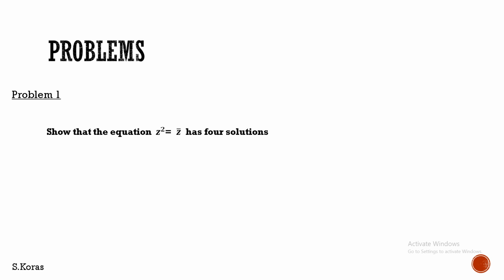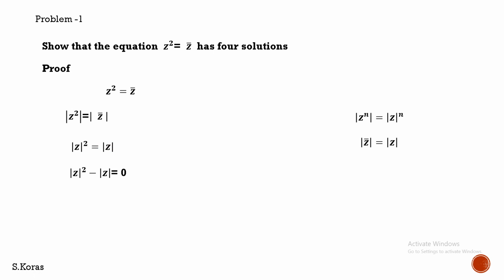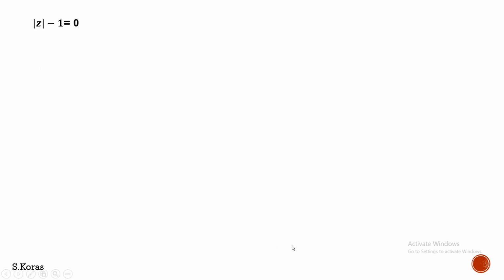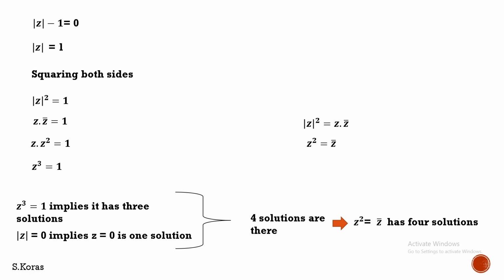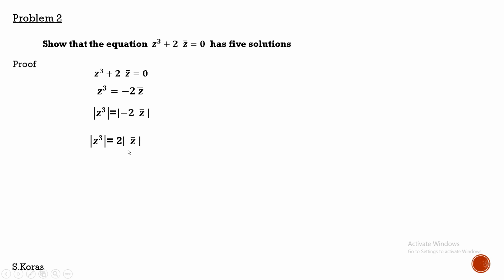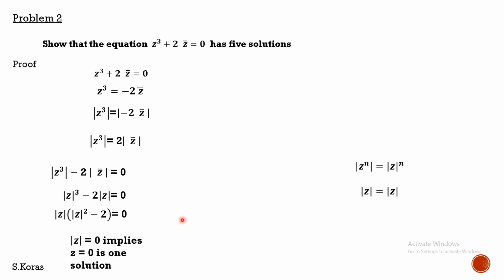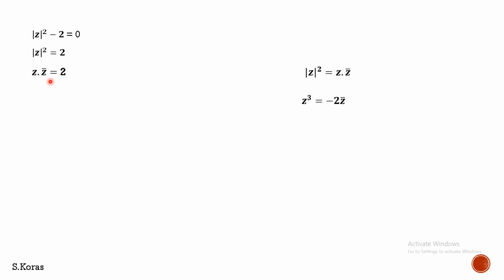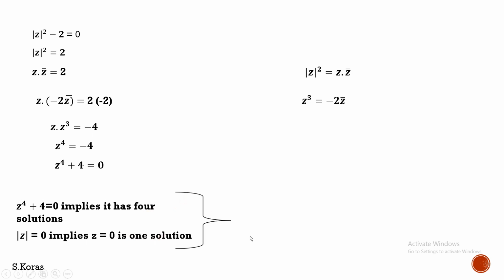complex numbers equations and number of solutions English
This video talks about a number of solutions to a complex number equation in English